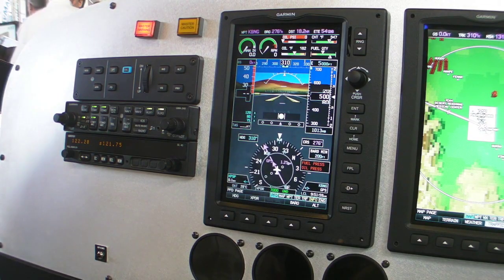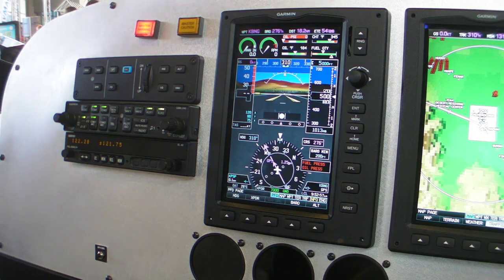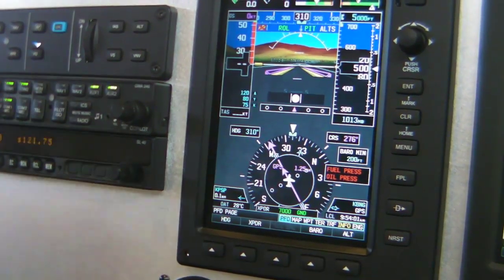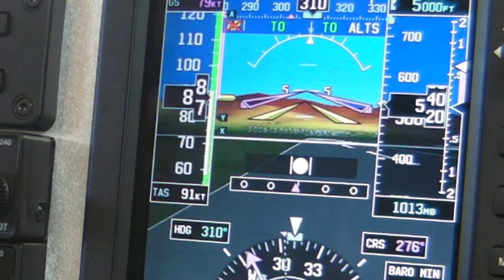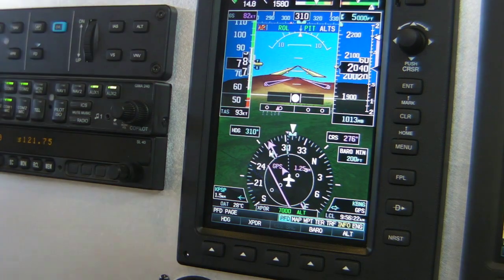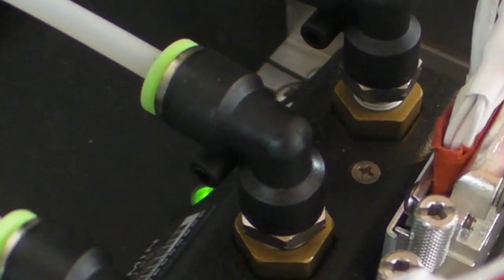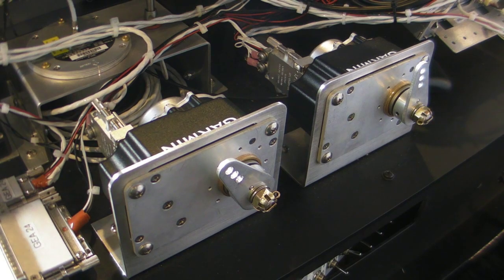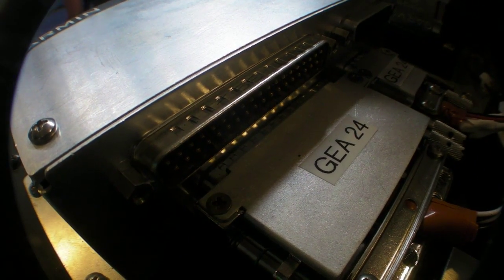Detailed Look- Garmin's New G3X Package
KITPLANES caught up with Garmin's Jim Alpiser at the Aero show in Friedrichshafen, Germany, where Garmin had a major presence. Alpiser took the time for a detailed tour of the new G3X experimental products.